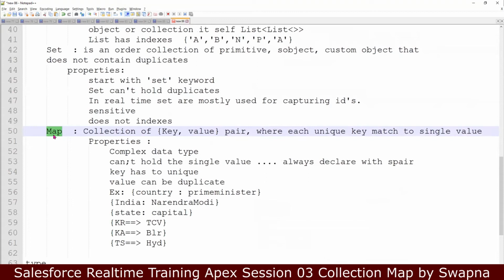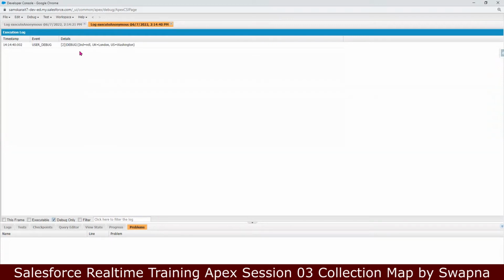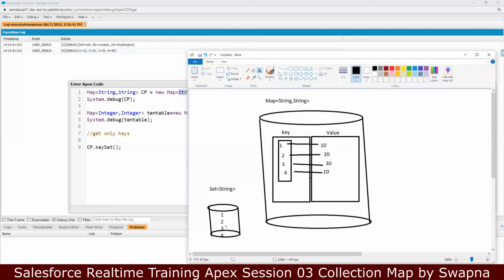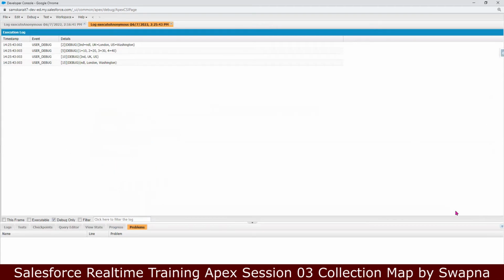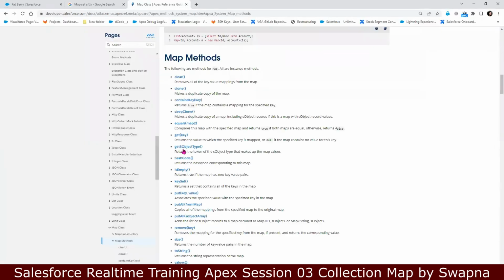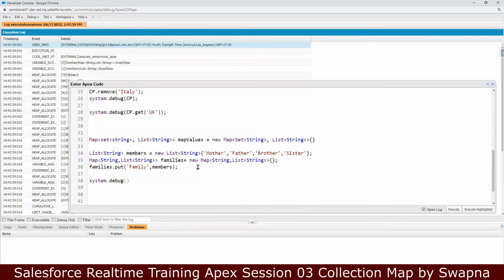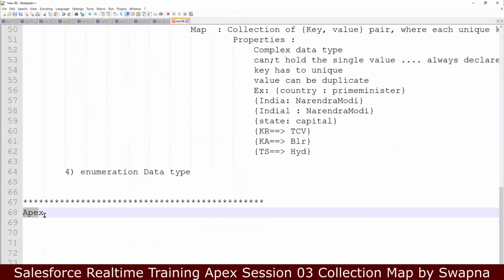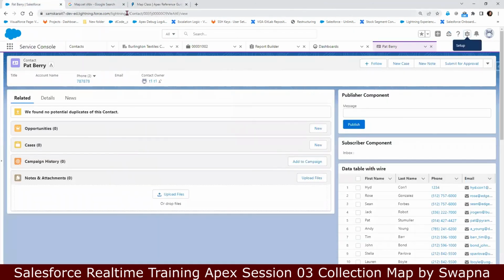Salesforce Development | Apex | Session03 | Collection | Map | Key | Value | Interview Questions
Salesforce Development Training Apex Session 03 by Swapna
Collection
Map
Key
Value